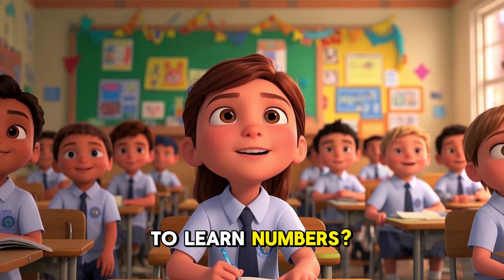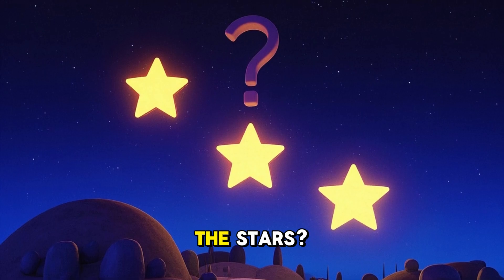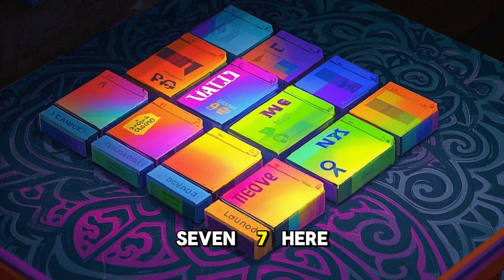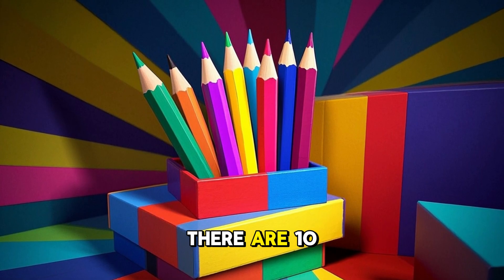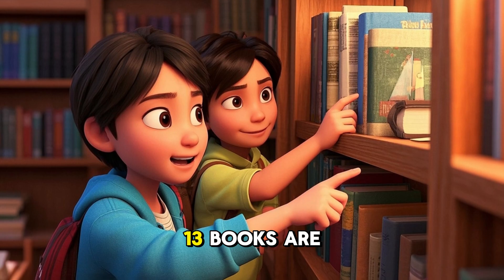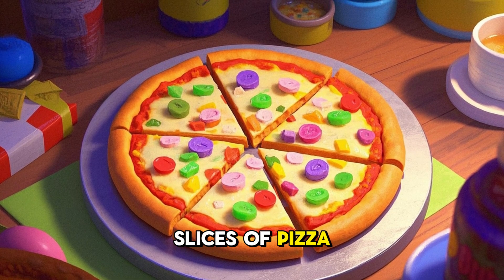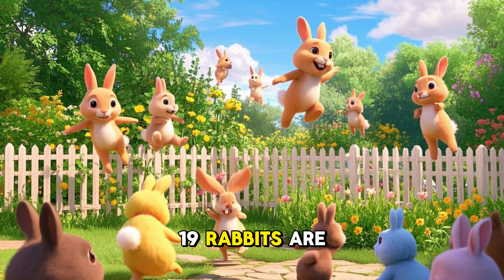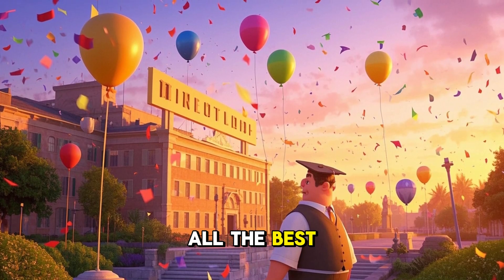Counting Numbers 1 to 20 for Kids | Learn to Count in English | Tiny Wonder Stories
Welcome to Tiny Wonder Stories! 🌟
This fun and simple video helps kids learn to count from 1 to 20 in English using colorful visuals and clear voiceover. Perfect for preschool, nursery, and early learners.

🎓 Learning Goals:

Numbers 1–20

Object-based counting

English number recognition

📚 Playlist: Learn Math with Fun – Tiny Wonder Stories